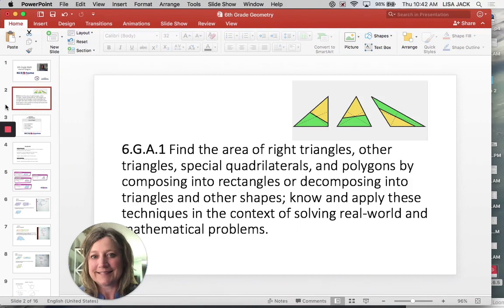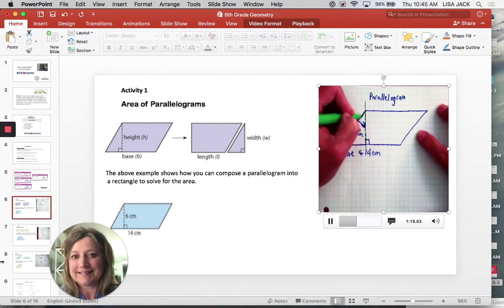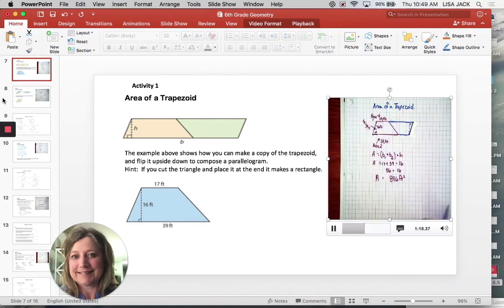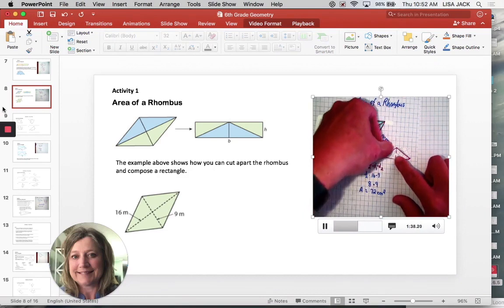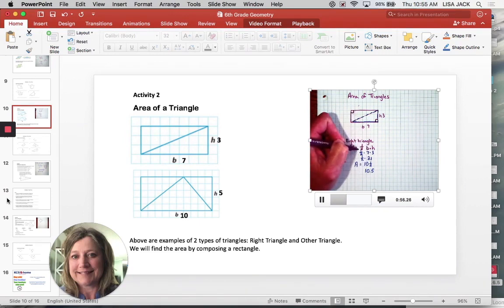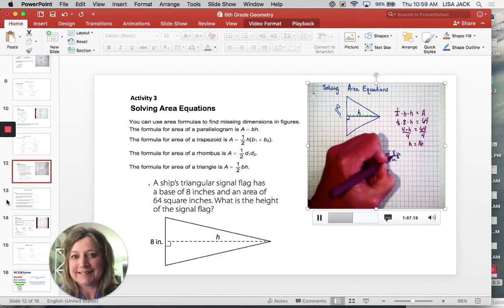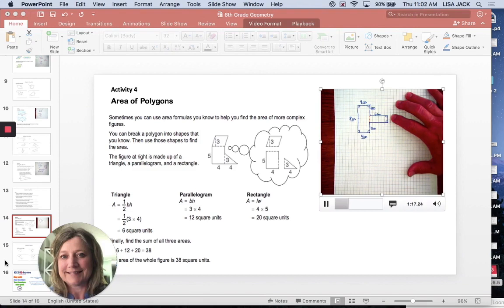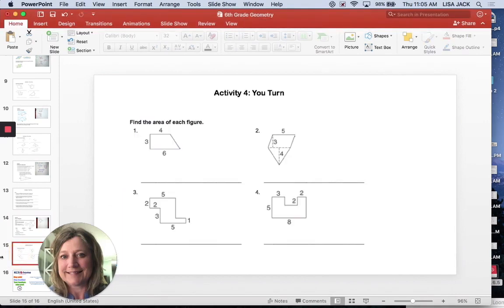KCS@home - Math - 6th - Activity 1